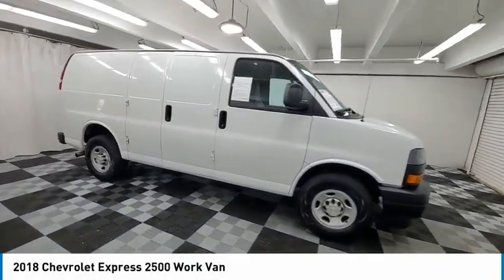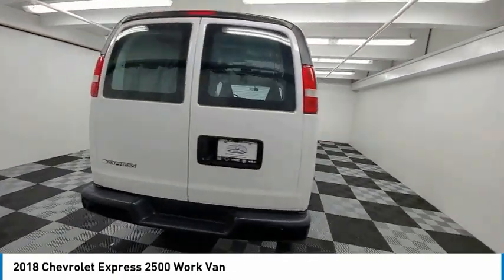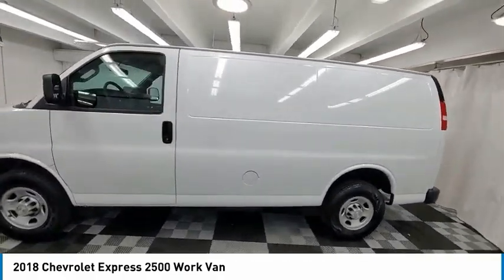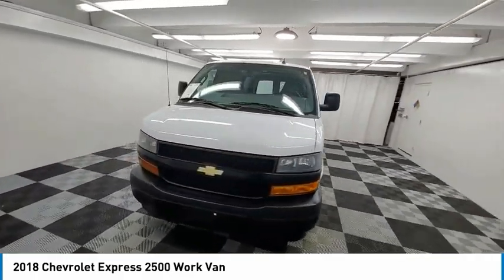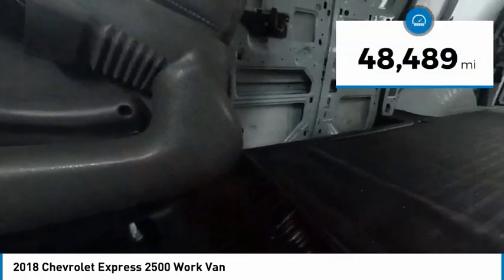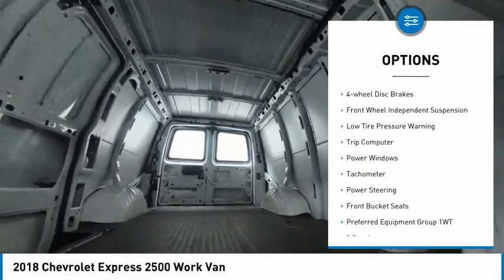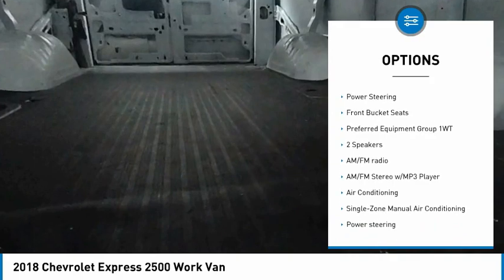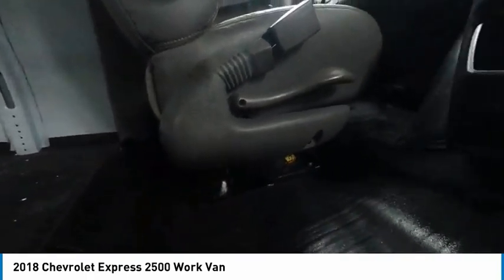2018 Chevrolet Express 2500 near me coral springs pompano miami fl PJ1302132 PJ1302132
Summit White Used 2018 Chevrolet Express 2500 near me in Davie, Pompano, Fort Lauderdale, Miami FL at Coral Springs Automall

9300 W Atlantic Blvd.

9400 W Atlantic Blvd.

Coral Springs Auto Mall is pleased to offer this Beautiful 2018 Chevrolet Express 2500. This Work Van Express 2500 is beautifully finished in Summit White and complimented by Medium Pewter Vinyl and this exceptional vehicle comes well equipped with !! CLEAN CARFAX !!, LOW MILES !!, WELL MAINTAINED !!, MANAGERS SPECIAL !!, MUST SEE !!, And MUST DRIVE !! And gives you an amazing driving experience along with impressive Fuel efficiency rating.brbrbrClean CARFAX.brbrPriced below KBB Fair Purchase Price!brOdometer is 57777 miles below market average!brbrbrAwards:br  * 2018 KBB.com 10 Most Awarded BrandsbrbrCoral Springs Auto Mall is a family owned dealership that has served the South Florida community with quality new and used cars since 1985. During this time weve had the chance to grow and learn with our community and sharpen the skills of our staff to provide better customer service while saving you money. The sales, service, and finance specialists are more than knowledgeable and eager to provide you with top notch car buying experience. Coral Springs Auto Mall wants to set the bar a bit higher when it comes to taking care of our customers and their new, used, or certified pre-owned .